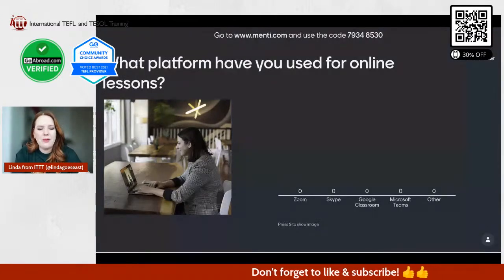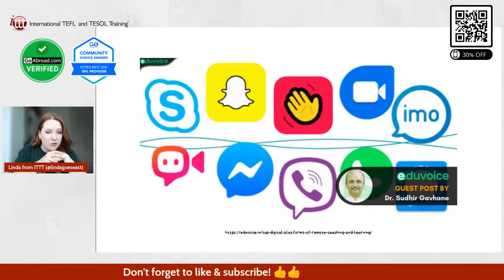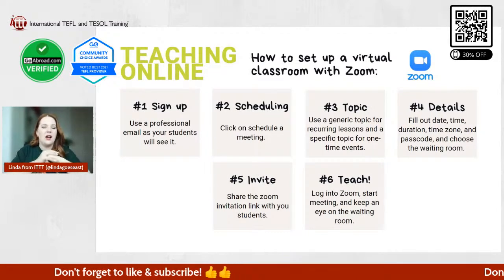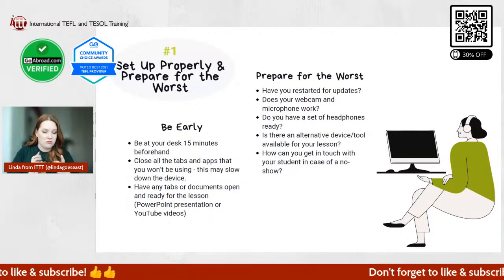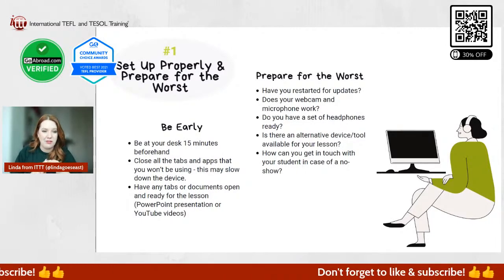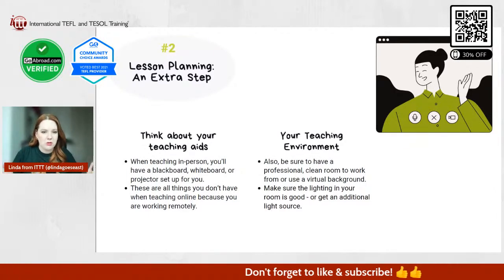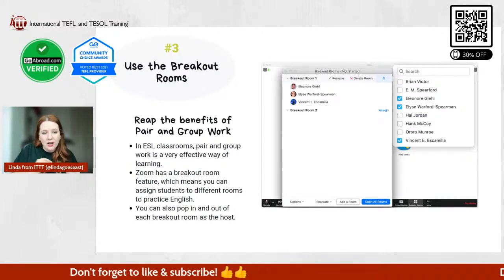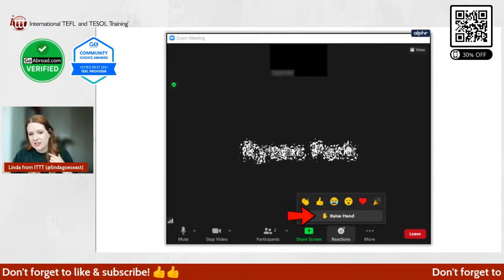5 Tips & Tricks for Online English Lessons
Are you new to the world of online teaching? Or looking for the best way to get the most out of it? Then you’re in the right place! In this live session, we'll cover 5 useful tips and tricks every online teacher should know!